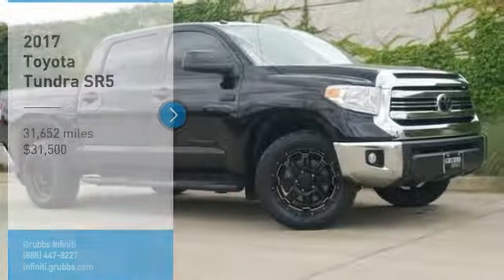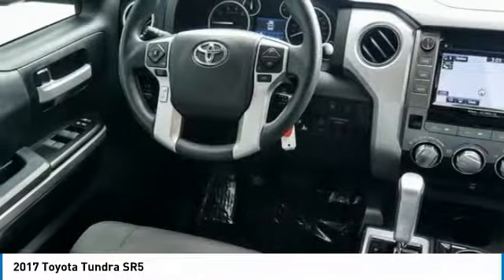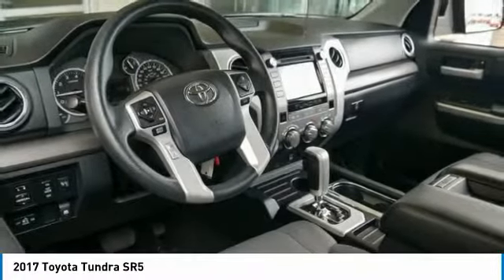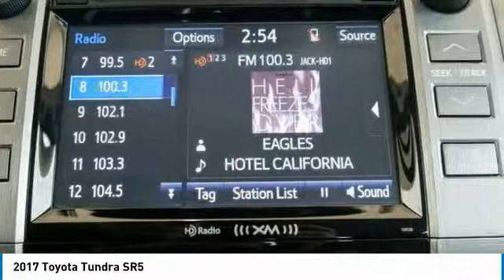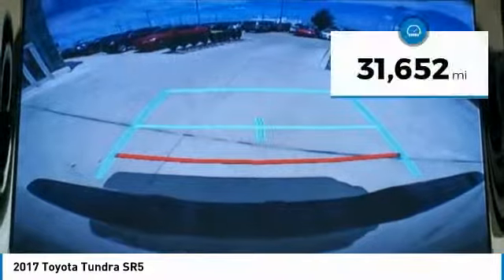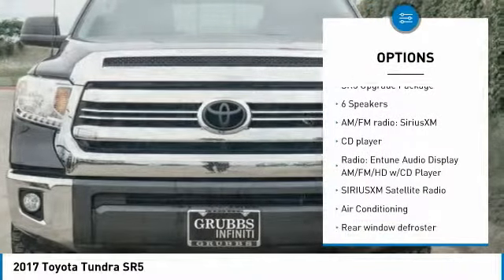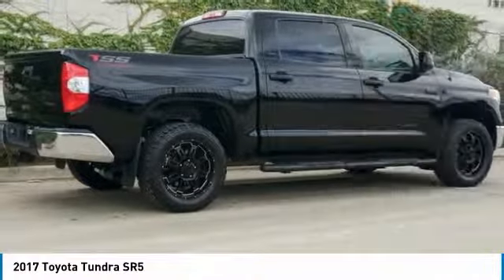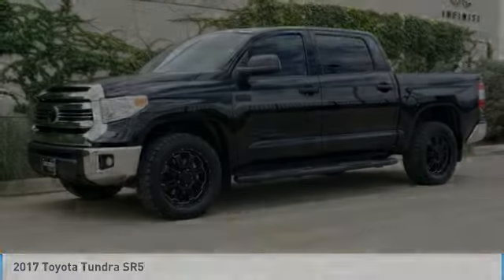2017 Toyota Tundra Dallas TX, Ft. Worth TX, Grapevine TX HX218037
Grubbs INFINITI
1500 E State Highway 114